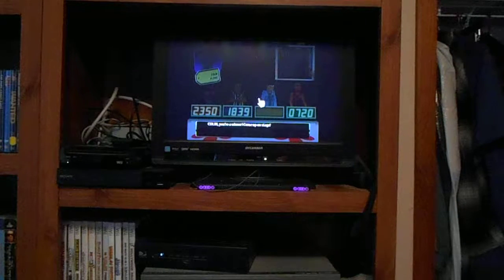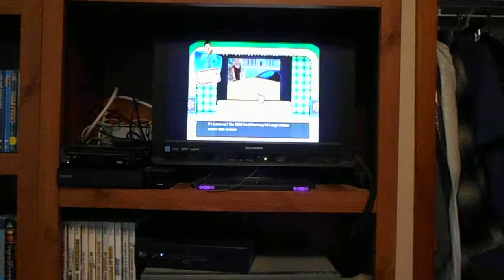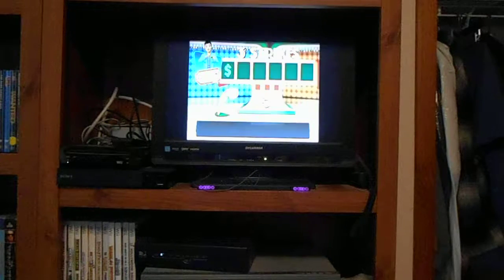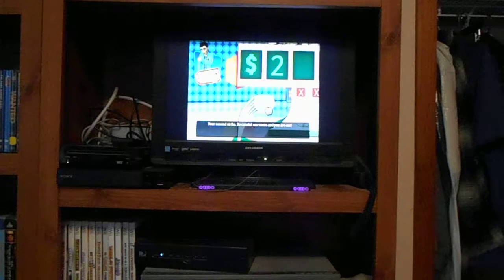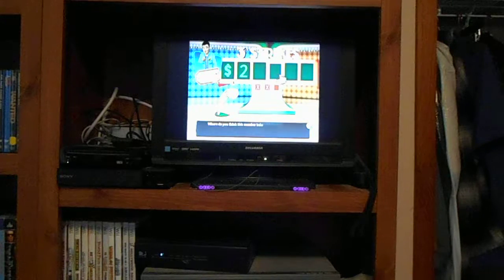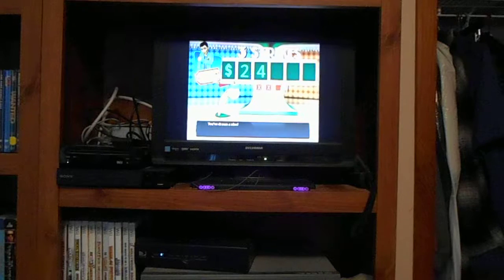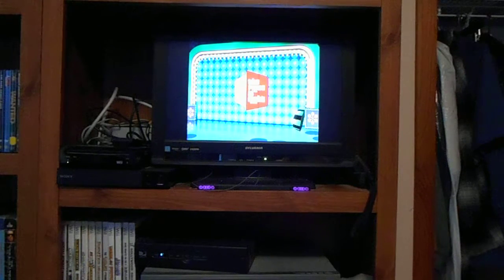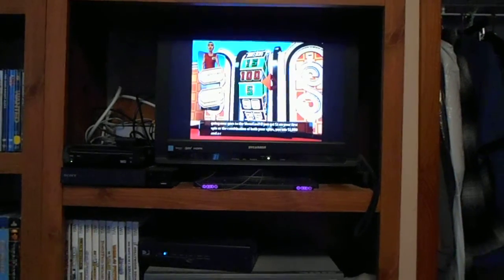The Price Is Right 2010 Edition Nintendo Wii 2nd Run Game #54 Part 2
Welcome Back To Part 2 Of My 54th Game Of My 2nd Run Of The Price Is Right 2010 Edition On The Nintendo Wii. I'm Going To Play 3 Strikes For A Chance To Win A New Car! Can I Win It? Watch And Find Out.